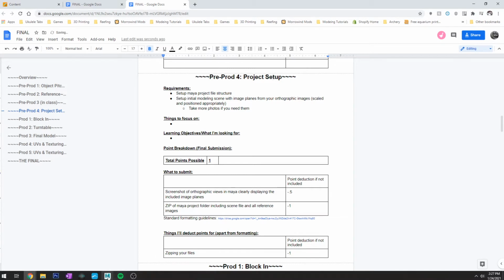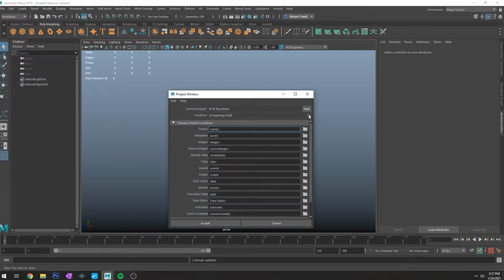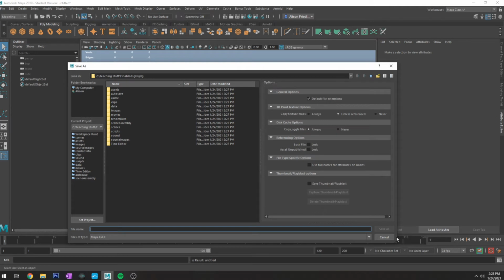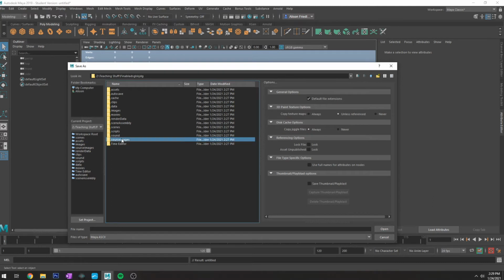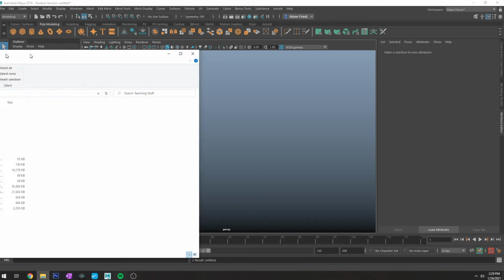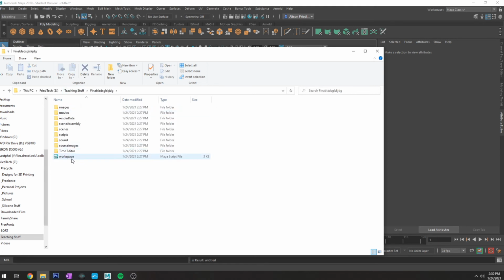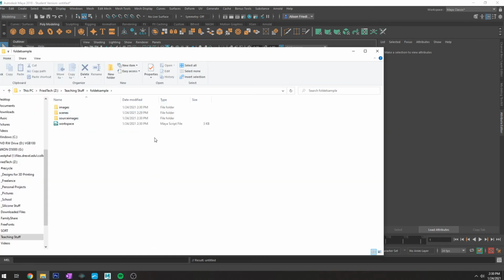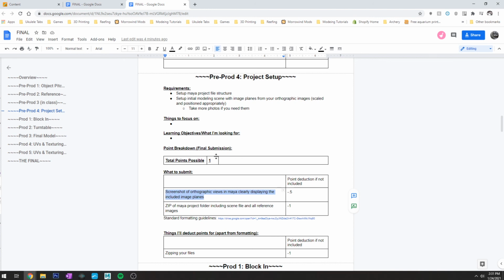Assignment Review Project Setup